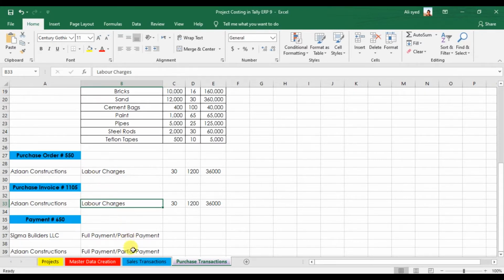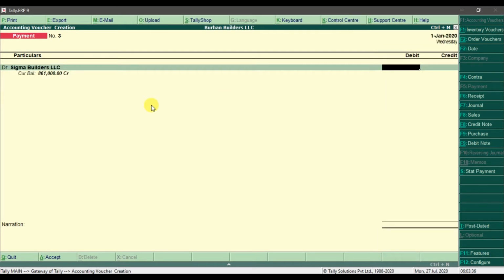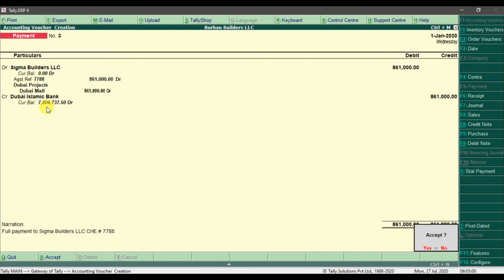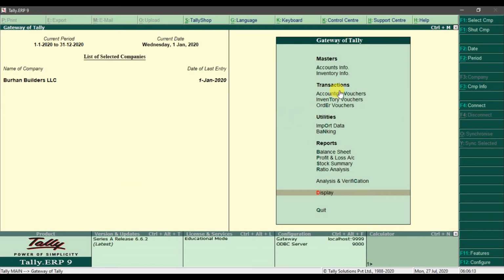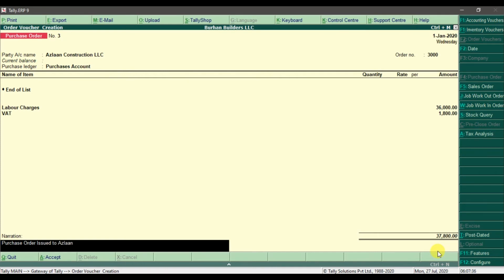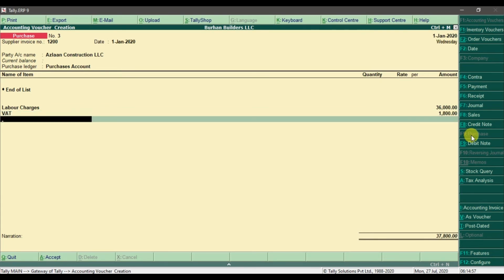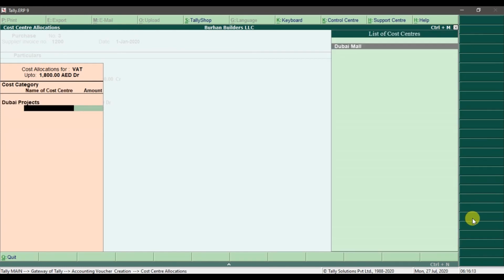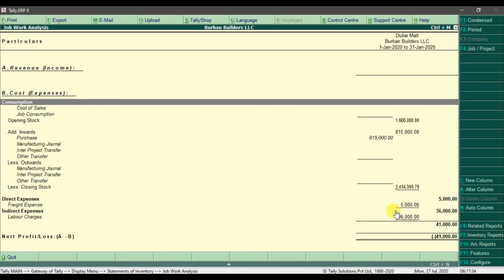Project Costing in Tally ERP 9 - Payment against Invoices, Labor Charges Purchase Invoice Part 8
In this video, we discuss how to enter payments against vendor invoices  in Tally ERP 9

Training Topics

1. Introduction to Tally ERP 9.
2. Basic Navigation of Tally ERP 9.
3. Company Creation.
4. Chart of Accounts.
5. General Ledger Accounting.
6. Inventory Management in Tally ERP 9.
7. Accounts Payable Accounting.
8. Accounts Receivable Accounting.
9. Value Added Tax (VAT)
10. Payroll Accounting.
11. Job Order Costing.
12. Multiple Currencies.
13. Banking in Tally ERP 9.
14. Financial Period Closing in Tally ERP 9.
15. Reports in Tally ERP 9.

LEARNING OUTCOMES

• Interview preparation.